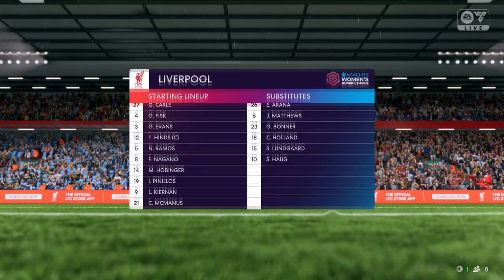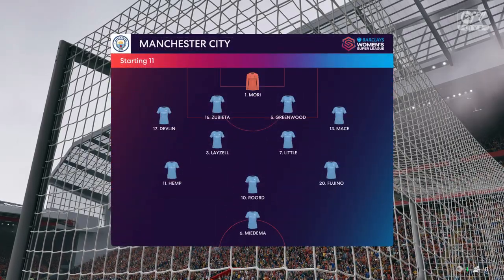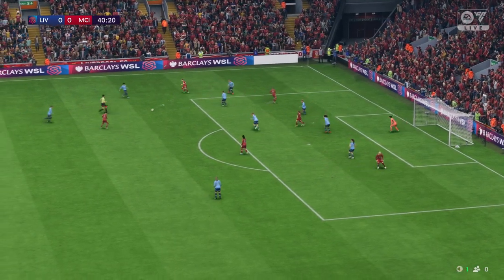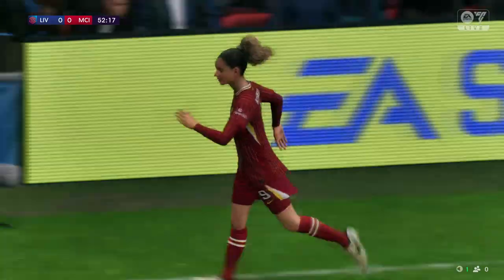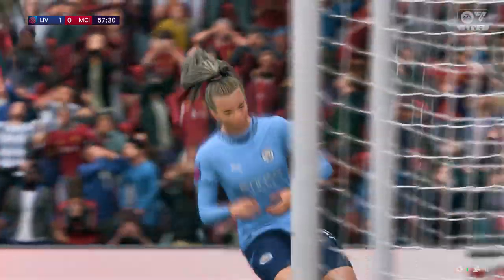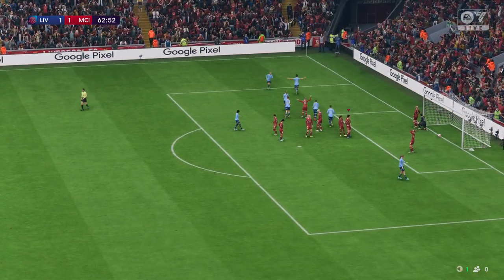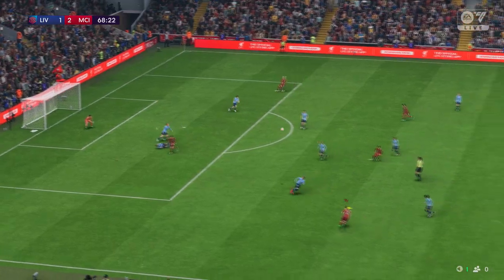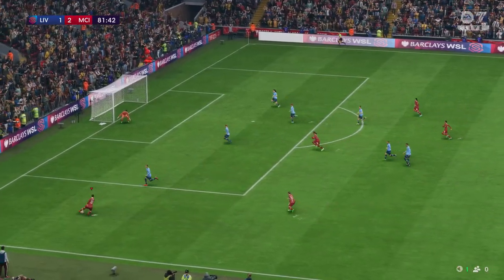FC 25 | Liverpool Women 1 - 2 Manchester City | Barclays Women's Super League - MD 1 - 25/26